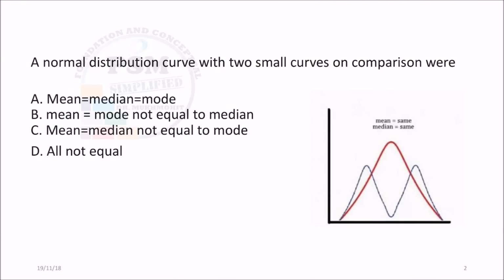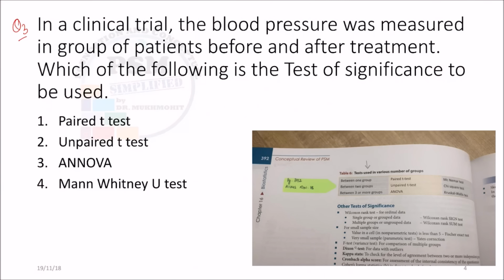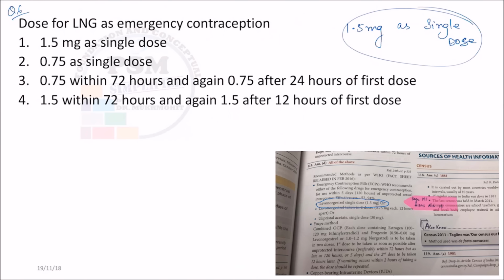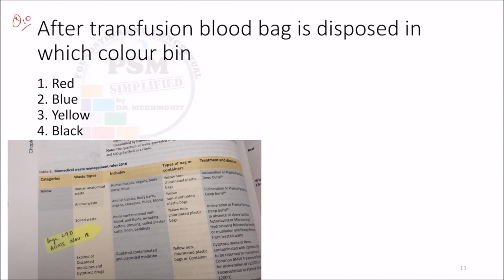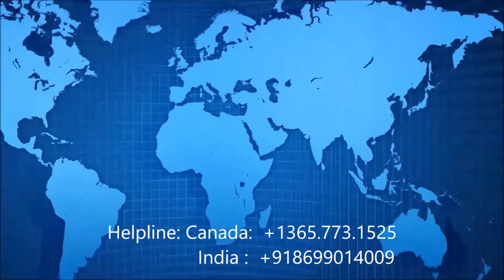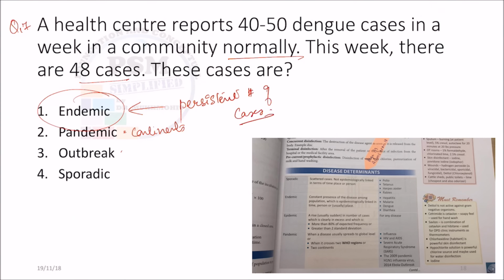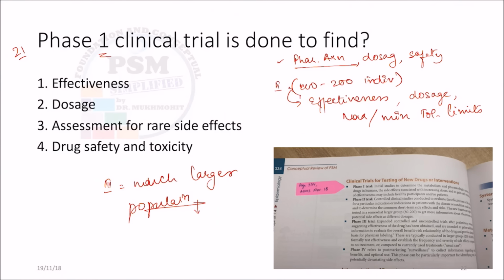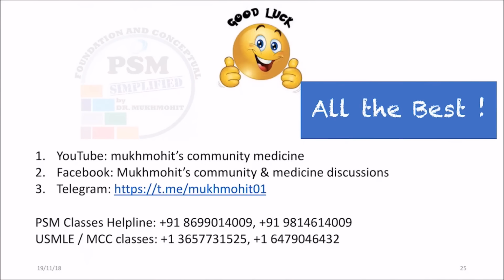AIIMS Discussion Nov 2018 (PSM) by Dr. Mukhmohit Singh